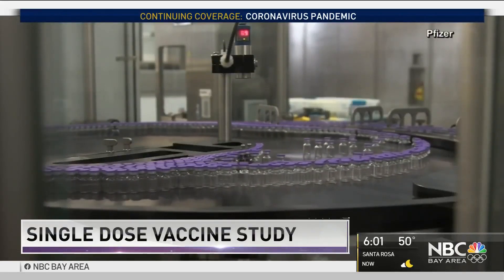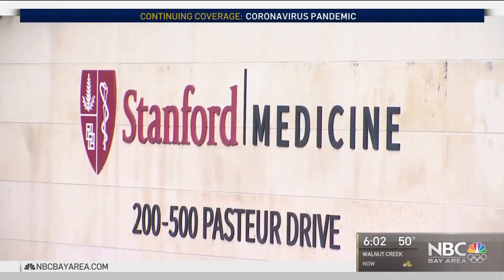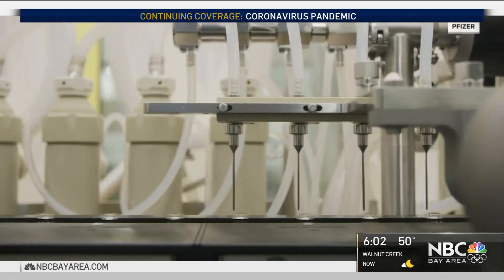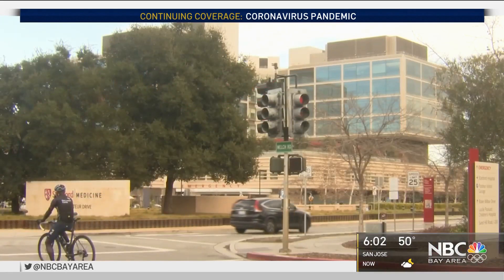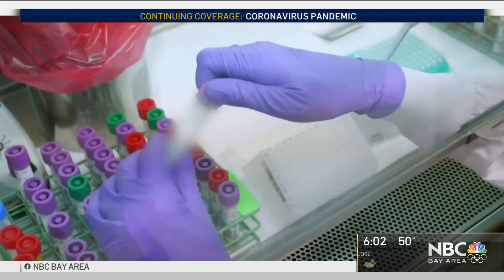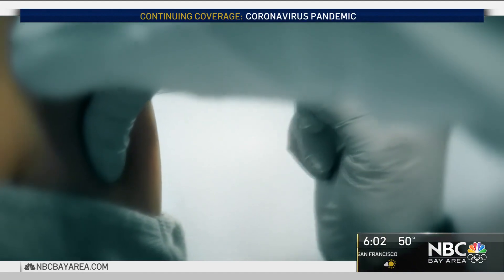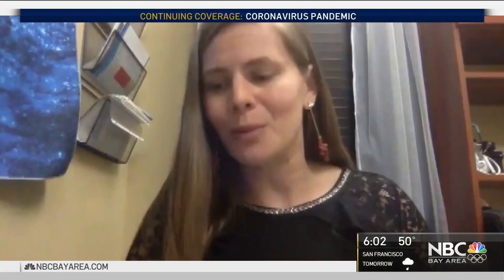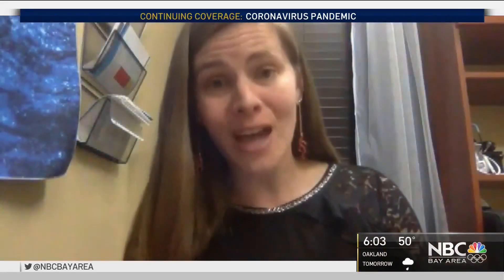Stanford Doctor Works on Single-Dose COVID-19 Vaccine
The vaccine process is going slowly, but a Bay Area doctor is leading a new way to produce vaccines, and it might speed things up considerably. Scott Budman reports.